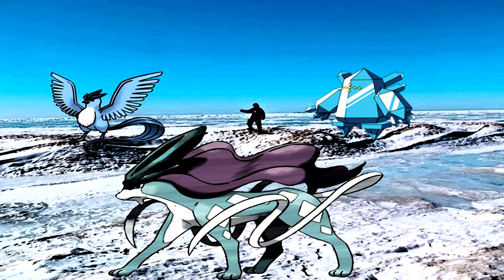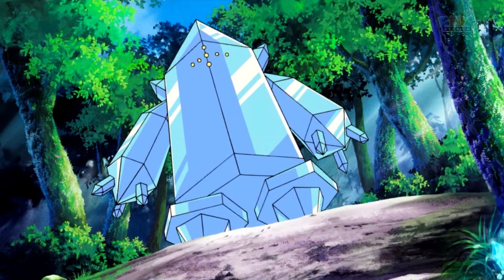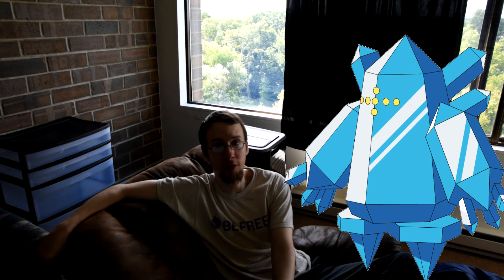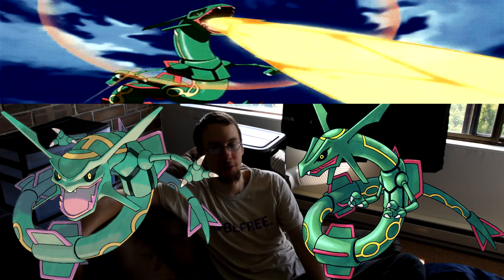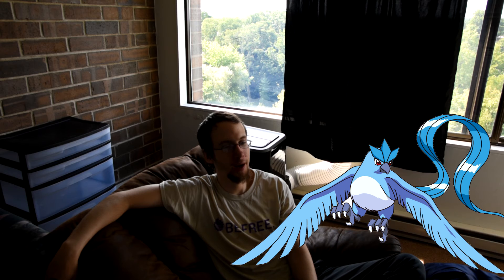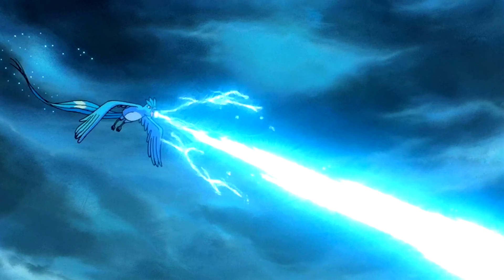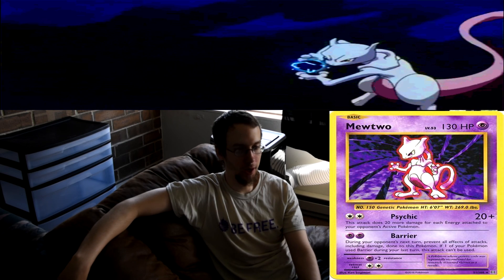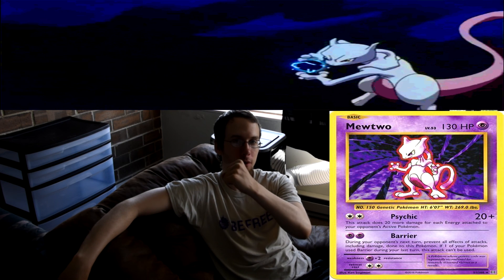My Top 5 - All Time Favorite Pokemon - (All Generations) - [HD]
This is a list strictly of Pokémon that were introduced into Generation 2 Pokémon for the Ruby, Sapphire, and Emerald  versions for the Gameboy Color handheld system. Do you agree with my picks?